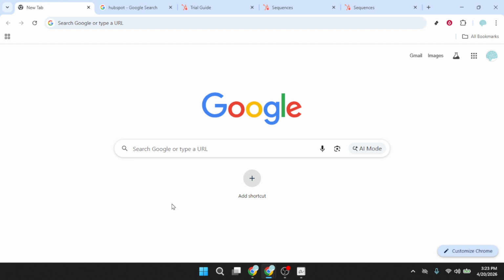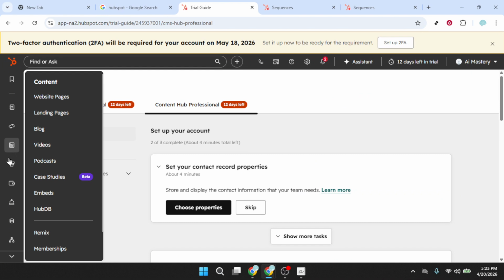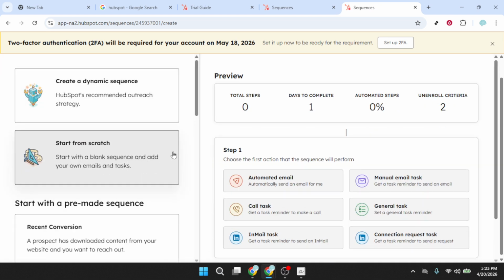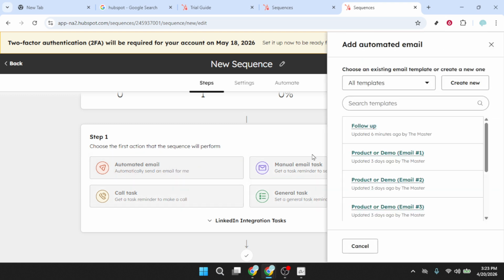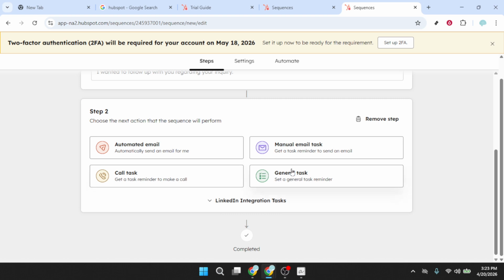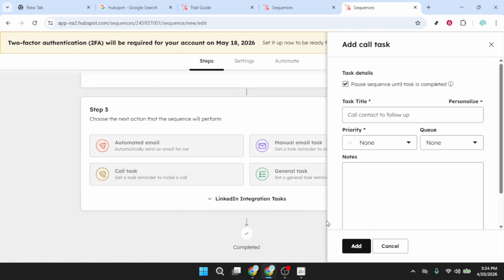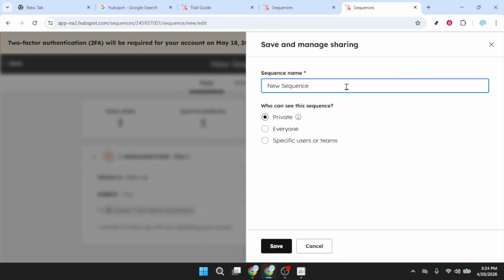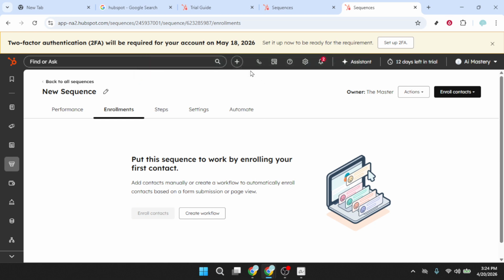How to Create Sequences in HubSpot (Tested)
In this video, we discuss how to create sequences in HubSpot to trigger multi-step communication flows combined with automated task assignments. Relying on an automated outreach campaign UI dramatically scales your B2B sales sequencing technology. Watch this HubSpot tutorial for outbound campaign mastery.

00:00 Intro
00:14 Login to HubSpot
00:31 Navigate to Sales
00:38 Select Sequences
00:46 Create Sequence Button
00:51 Start from Scratch Option
00:58 Confirm Create Sequence
01:02 Sequence Editor Overview
01:06 Select First Action
01:15 Automated Email Configuration
01:24 Add Subsequent Step
01:32 Choose Next Task Type
01:36 General Task Setup
01:44 Add Task to Sequence
01:50 Naming the Sequence
01:55 Add Call Task
02:03 Final Review of Steps
02:08 Save Sequence Button
02:10 Configure Sharing Permissions
02:25 Final Save Confirmation
02:30 Sequence Successfully Created
02:42 Outro